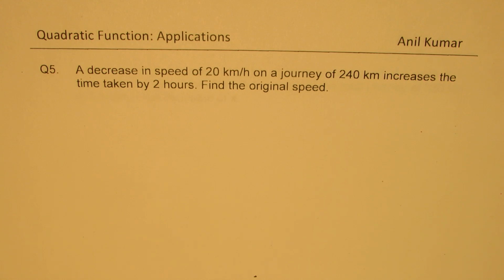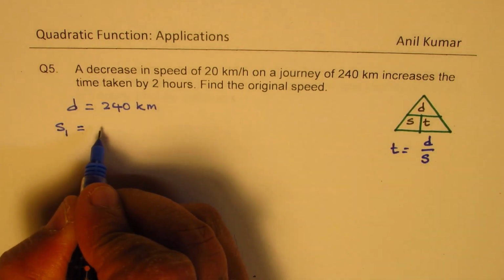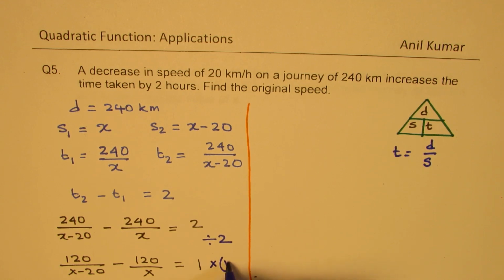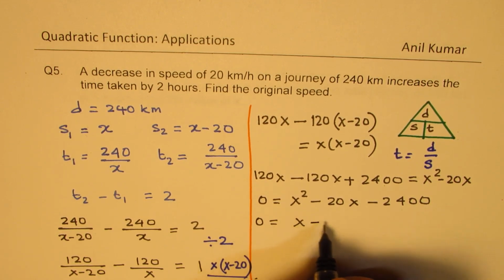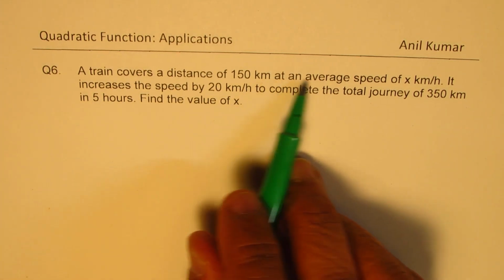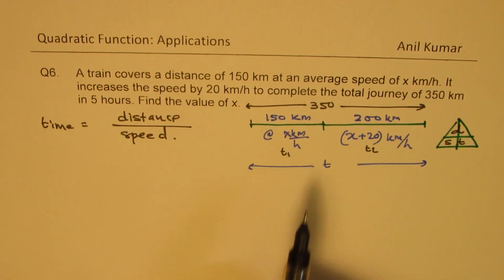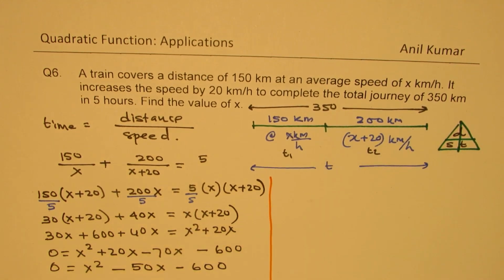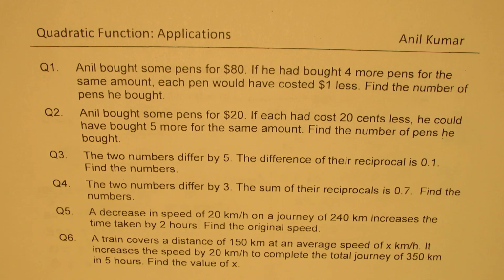Distance Speed Tme Rational Quadratic Applications MPM2d and MCR3U